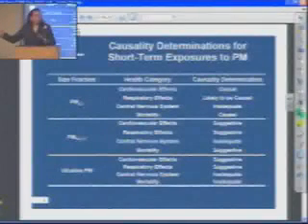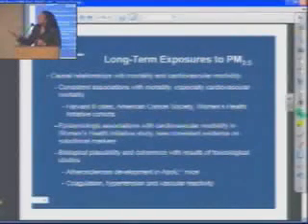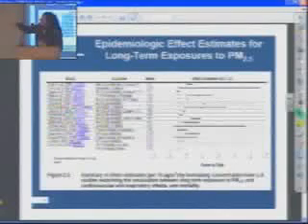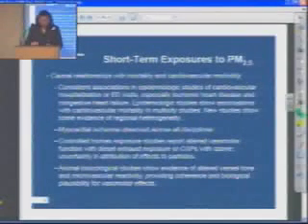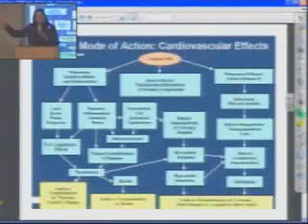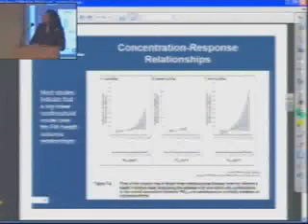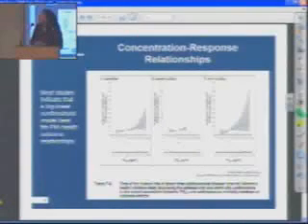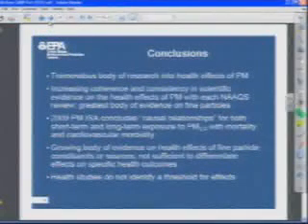2/26/10 CARB PM2.5 Symposium: Mary Ross (Part 2)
Mary Ross of EPA gave a presentation titled "Integrated Science Assessment for Particulate Mater lasting 15 Minutes. (Part 2)